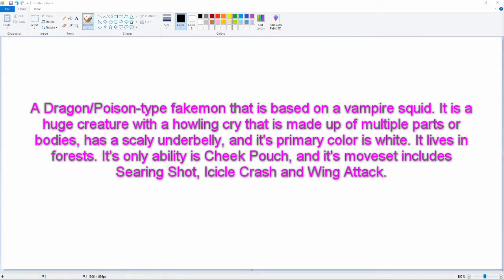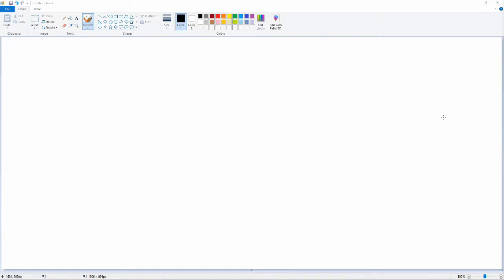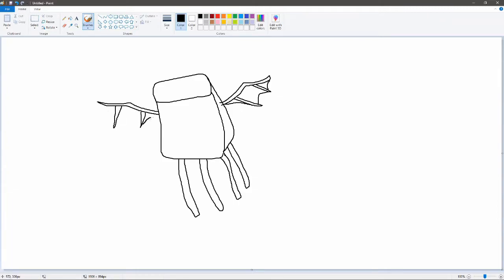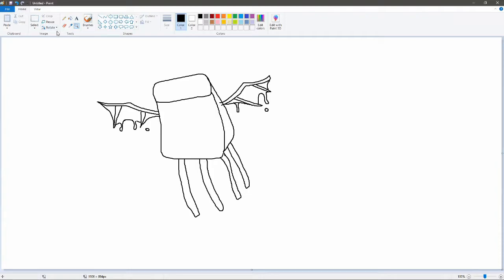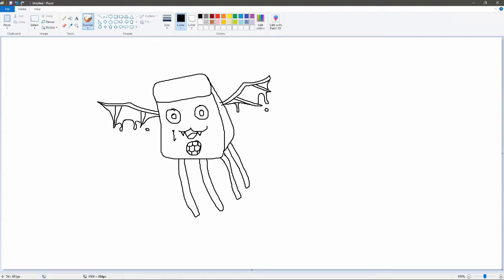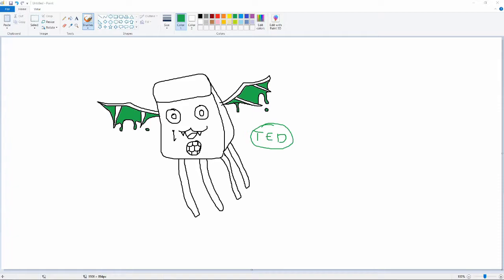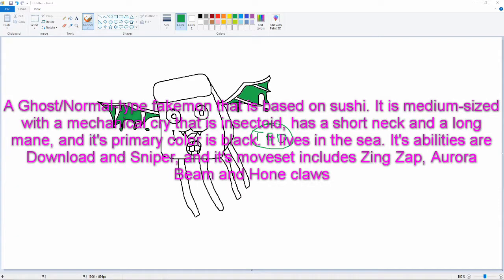I Draw Pokemon for Sword and Shield (totally legit)